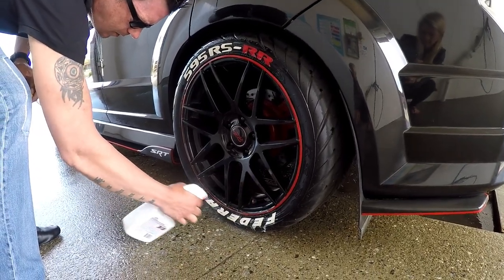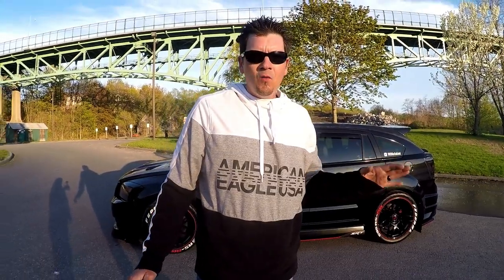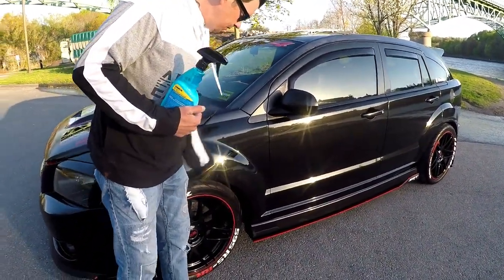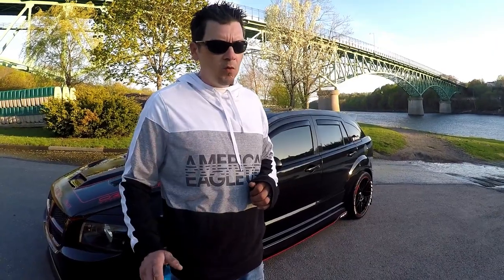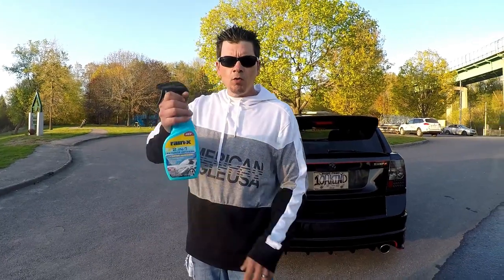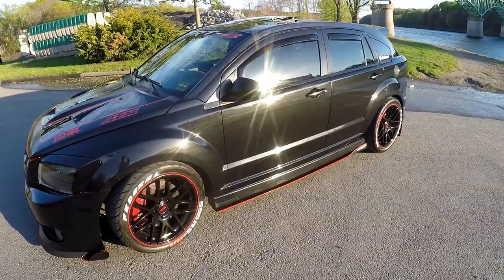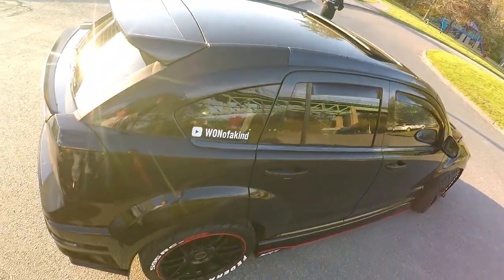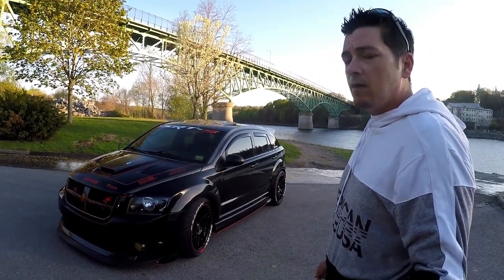YOU NEED TO TRY THIS!! MAKE YOUR CAR LOOK AMAZING!!!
I found a new detail spray today that is better then any other I tried and I have tried them all!!
"KEEP IT CUSTOM"